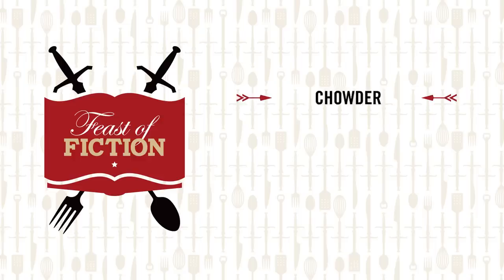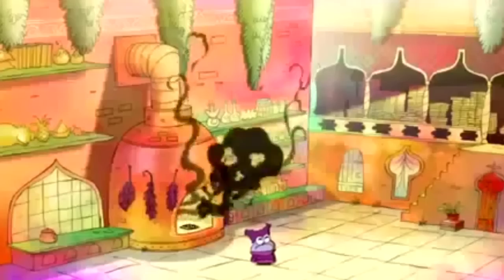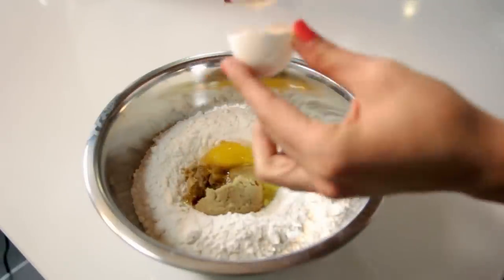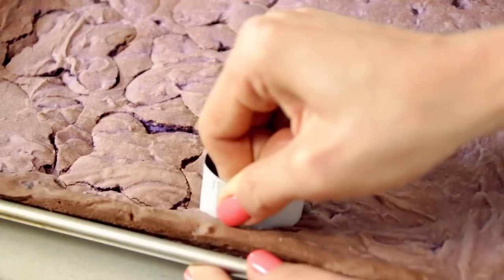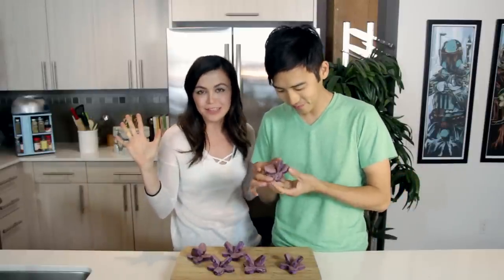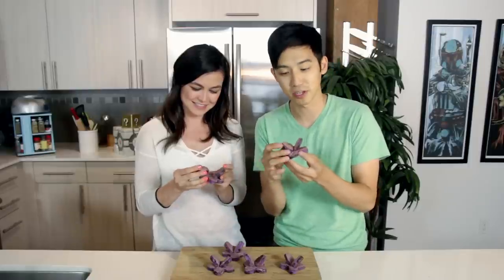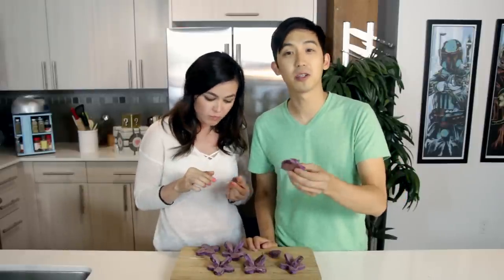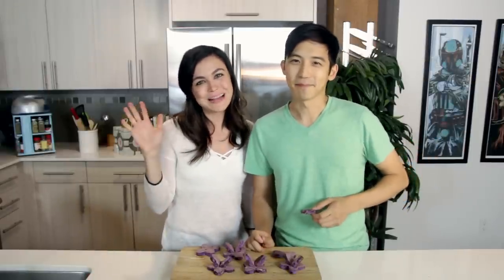How to Make BURPLE NURPLES from Chowder! Feast of Fiction S4 Ep13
Learn how to make delicious BURPLE NURPLES from the hilarious and amazing show Chowder! Here's our recipe:

INGREDIENTS:
16 ounce package white cake mix
1/3 cup brown sugar
1 egg
2/3 cup milk
2 tbsp melted butter
1 cup chocolate chips (optional)
1 tsp coriander
Purple food coloring

Stir together your cake mix, brown sugar, egg, milk, butter, and coriander in a large bowl. We're using coriander because Chowder almost used Snoriander in the show - the ingredient is optional, and doesn't actually change the taste of the final result noticeably.

Add in purple food coloring bit by bit until your batter reaches a dark purple. Pour in your chocolate chips (optional) and fold them into the dough.

Preheat your oven to 325 degrees F. Spread out your mixture on a greased baking pan and bake for 25-30 minutes. The coloring on top of your brownies will have dulled, but it's just as rich and vibrant on the inside.

Remove your brownies from the oven and allow them to cool for 5-10 minutes. Then create your own Burple Nurple cookie cutters by downloading the pattern here:

And then mold a cookie cutter. We've created cookie cutters all season long, you can watch how to more precisely in our previous Feast for Cookie Cat:

Once you've created your Burple Nurple cookie cutter shapes. Cut out the pieces from your baked brownies. You'll need two wings for each body. Once that's done, use a knife to trim off the edges of your wings and split a toothpick in half to place into the wing and secure it to the body.

That's it! You've made Burple Nurples that look just like they do in the show. Chowder would be so proud of you. And we're happy that no one's going to poison themselves in the process either. :)

Follow ASHLEY!

Follow JIMMY!